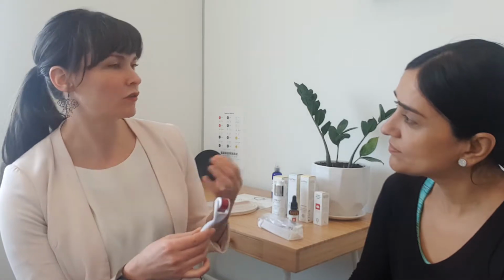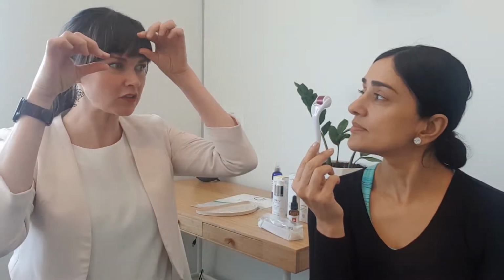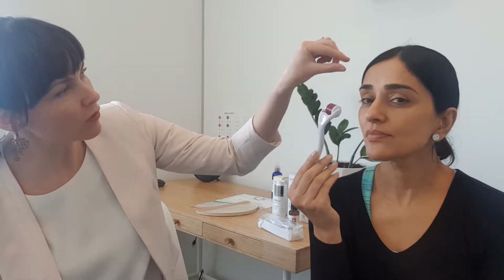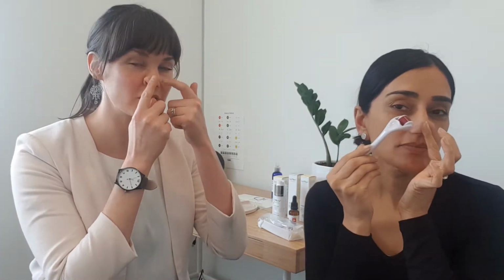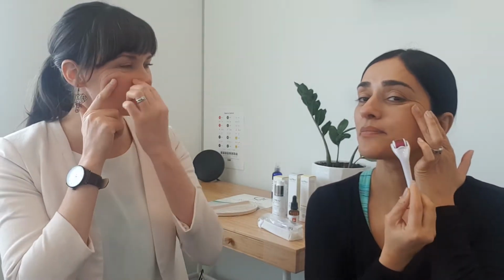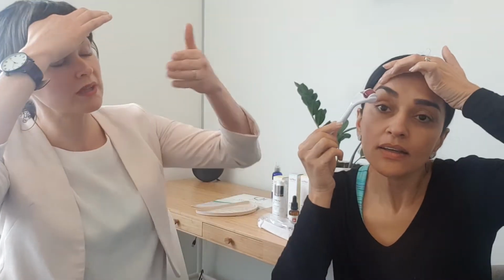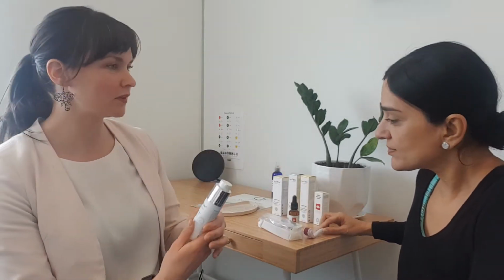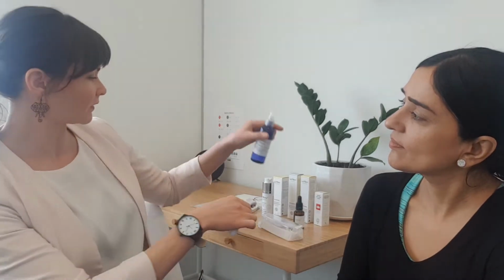How to Derma Roller your face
Sheena goes through how to use a Derma Roller on your face as part of you skin care routine at home.  This adds to the benefits of the treatment that I received from Dr Sheena Vaughan fromQi Medicine acupuncture.